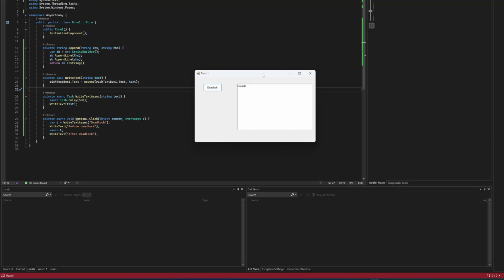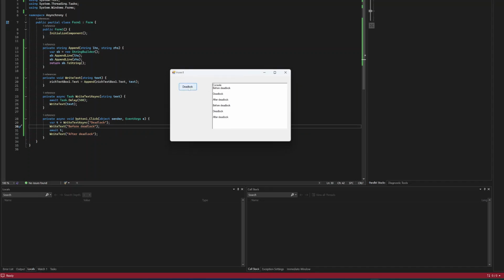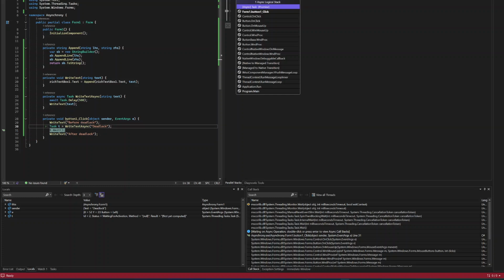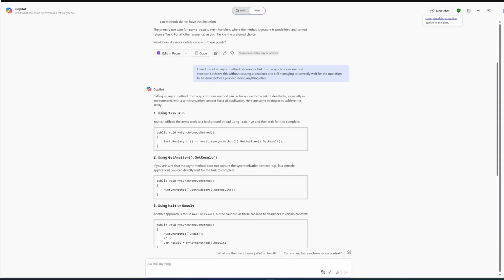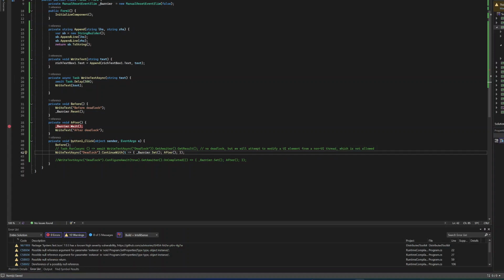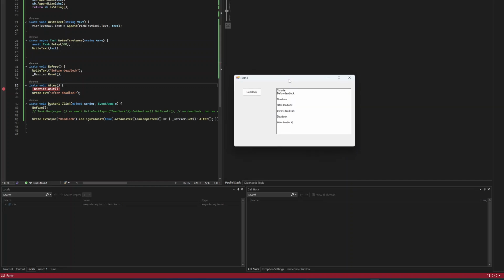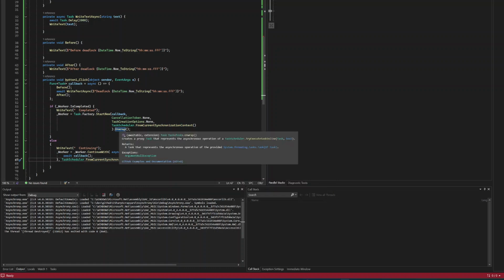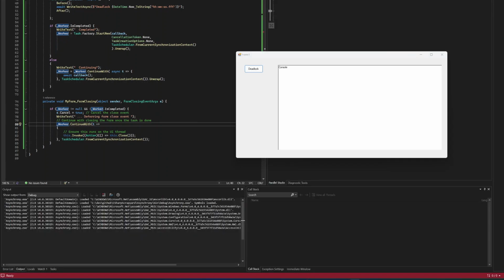C# Asynchrony Part 1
Part 1 of a series of videos on the C# async-await functionality implementing the more complex Computer Science concepts of futures and promises.
In particular, the idea is to encourage the viewer to reflect and look closely on what asynchronous programming implies and how it is not necessarily a form of parallel programming, but a form of concurrent programming. On this note, we will start with a very common problem, which is that of a deadlock, a common issue occurring typically when blocking to wait for the result of a Task/future, while the synchronization context does not allow for the task awaited for to be performed on a different thread, but on the same thread. The most common scenario for illustrating this problem and exploring workaround and solutions involves UI programming tasks.